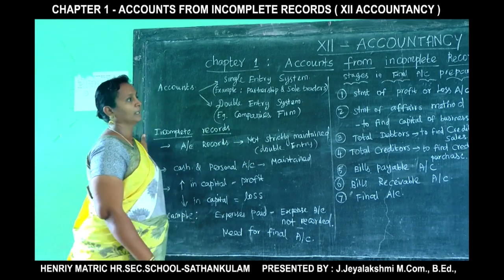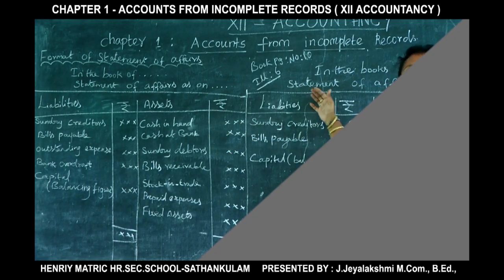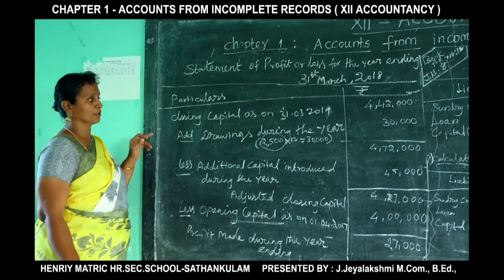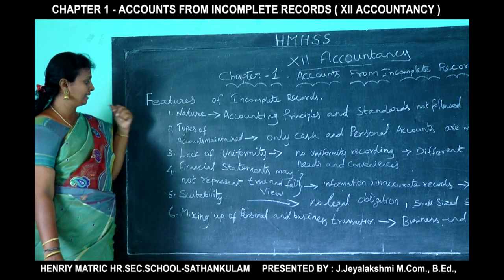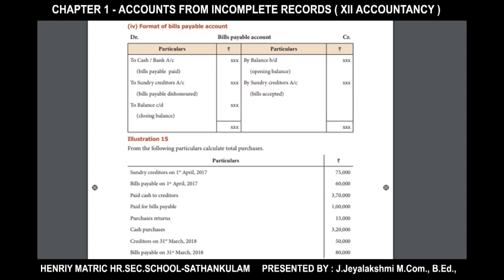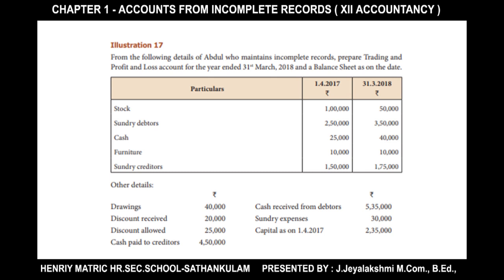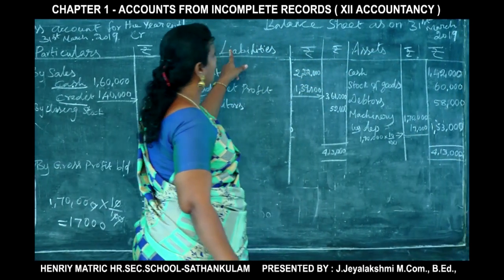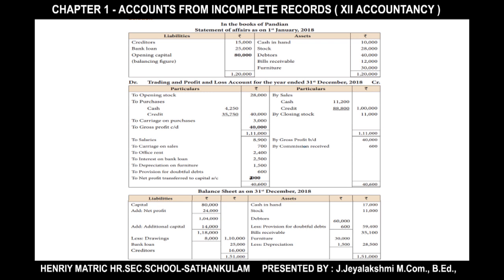Accountancy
CLASS 12 CHAPTER 1 HENRIY SCHOOL